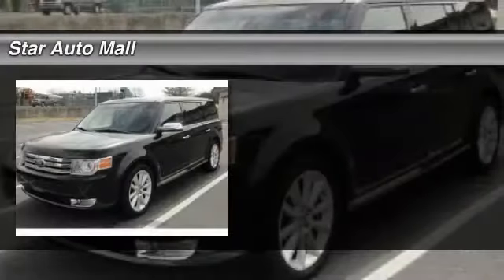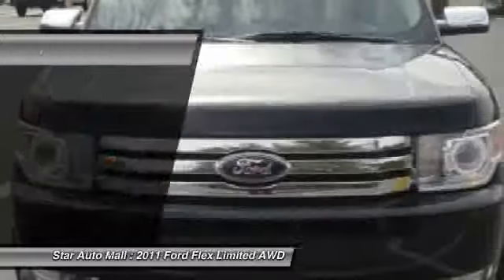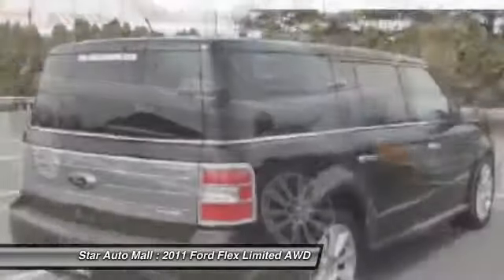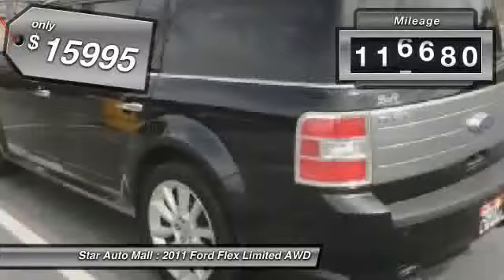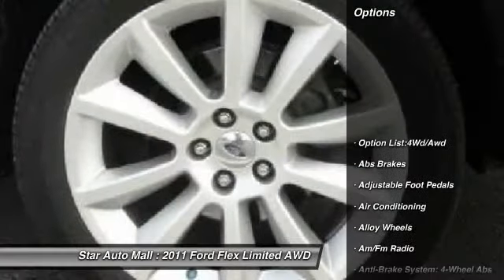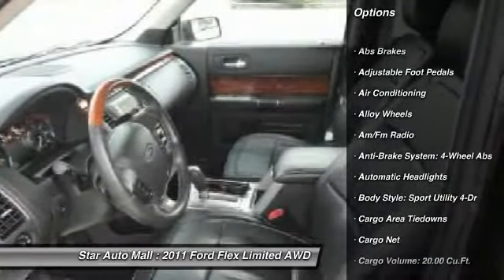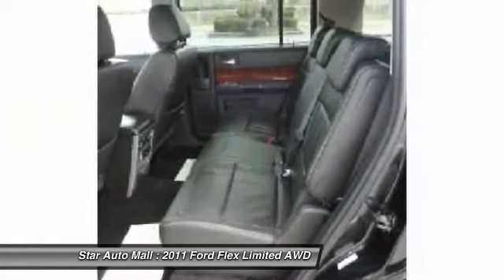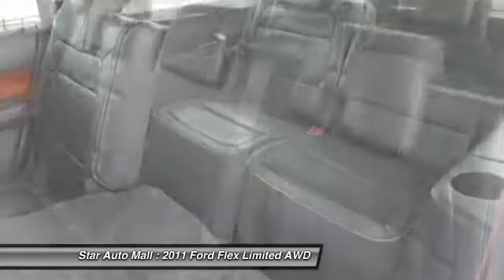2011 Ford Flex Limited AWD Bethlehem PA 18020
2011 Ford Flex Limited AWD